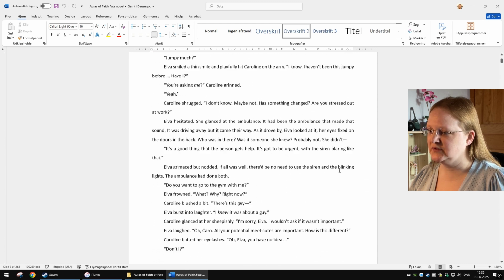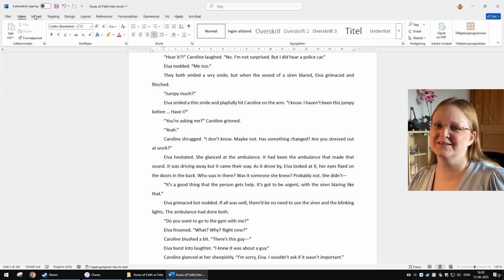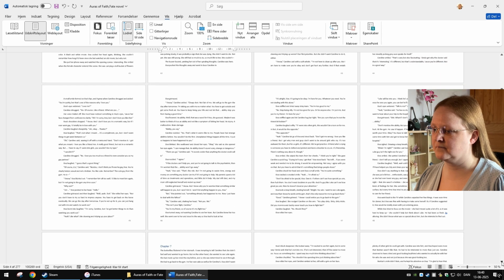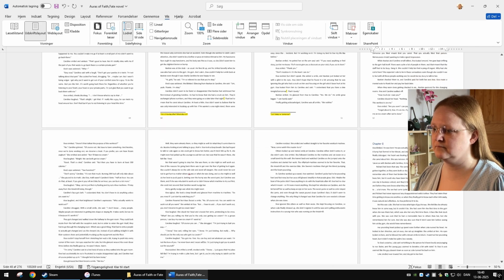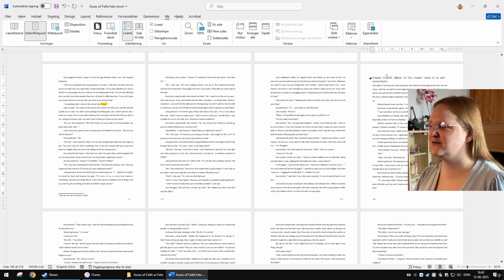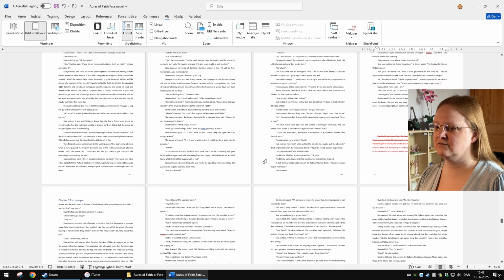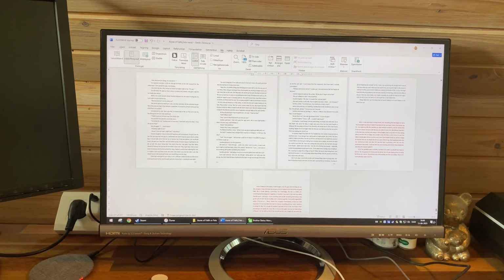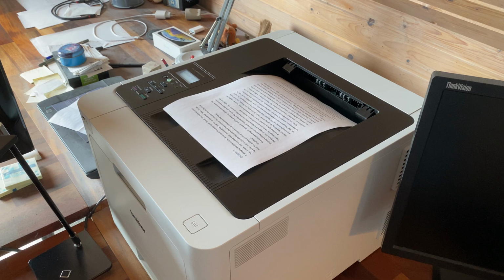Printing out the novel I finished writing recently - TassieDk's "Auras of Faith/Fate"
Printing the first draft of a novel I've finished writing is always a positive experience.

I've written a lot of novels at this point, and so finishing and printing out a novel is not a new thing for me. However, I still get excited about it.

There's something special about holding a physical version of a novel you've written. I hope you enjoy watching this video and celebrate this little win with me. :)

Timestamps:
00:00 - Introduction
00:17 - Fixing the formatting for printing
06:26 - Printing the novel
09:44 - The novel has been printed
10:24 - Putting the novel in a binder
16:08 - Outro